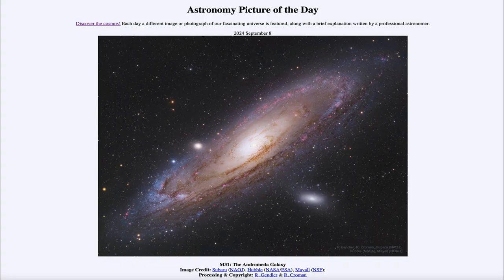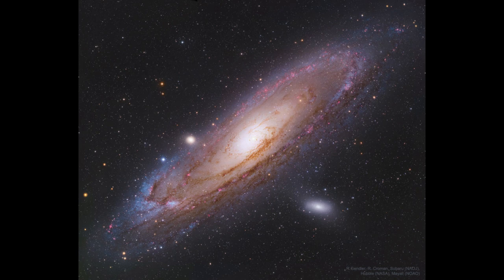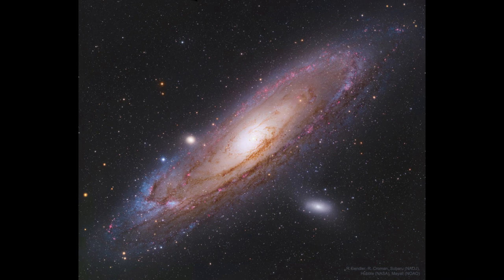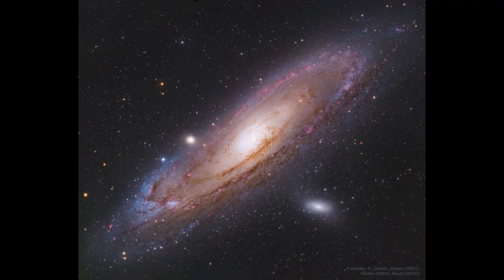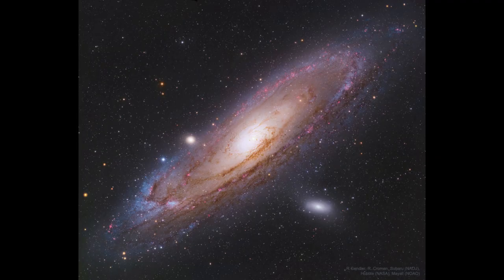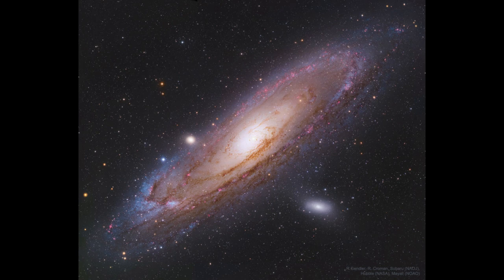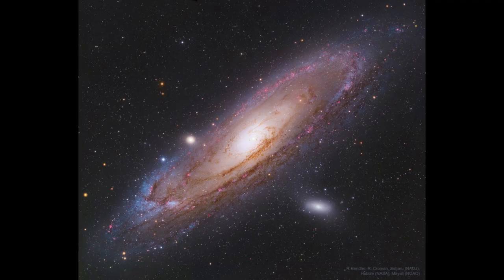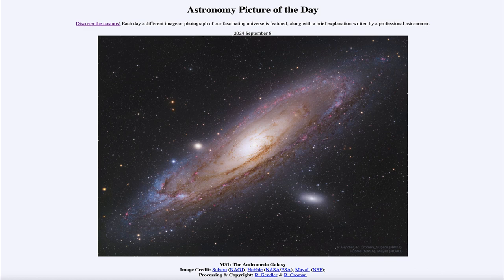2024 September 08 - M31: The Andromeda Galaxy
In today's image, we see the spiral galaxy known as M31 or more popularly known as the Andromeda Galaxy. This is the nearest large spiral galaxy to our own Milky Way.